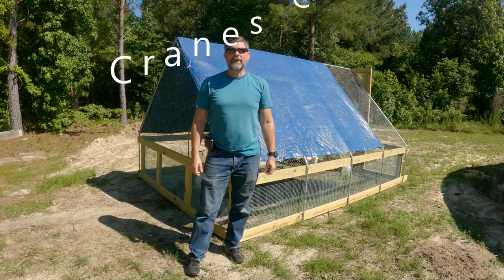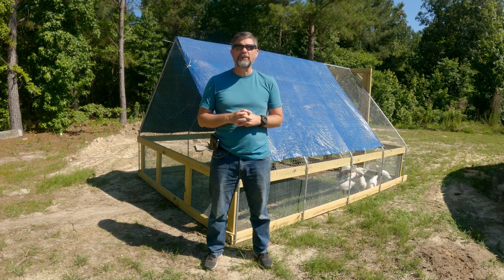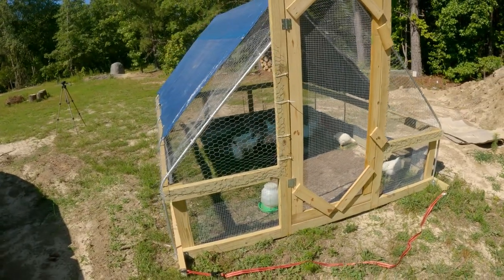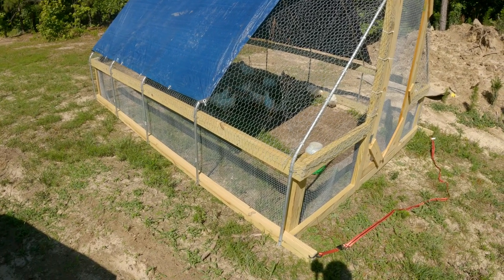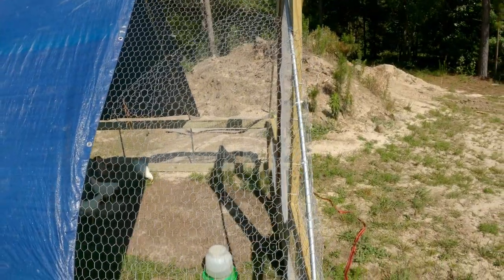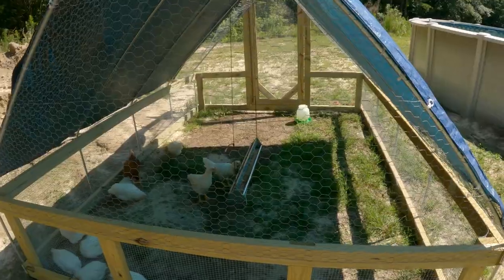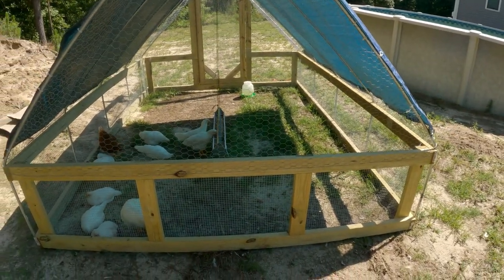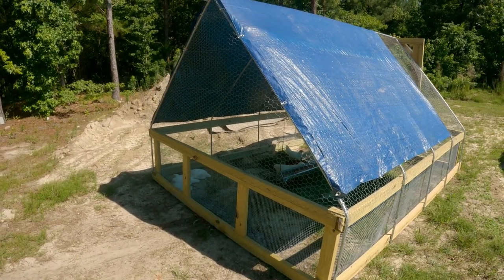Build a Chicken Tractor | Use Chickens to Make Your Land Fertile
I show you how I built my chicken tractor, and then show the land I am trying to make more fertile using chickens.